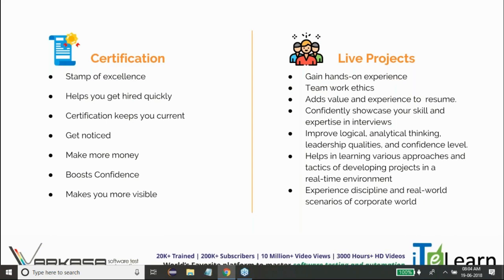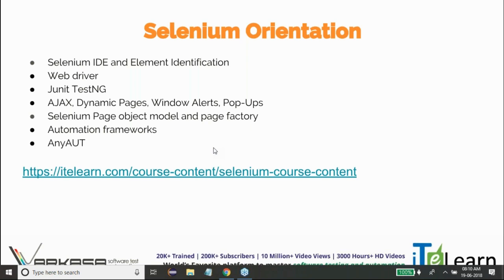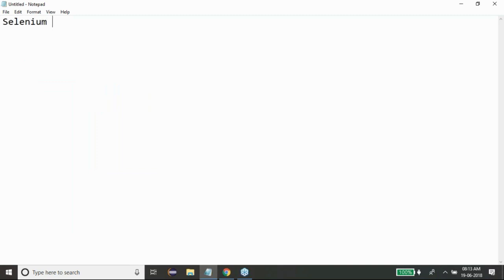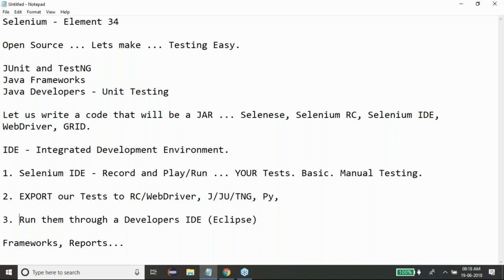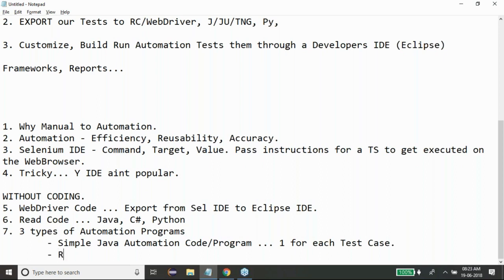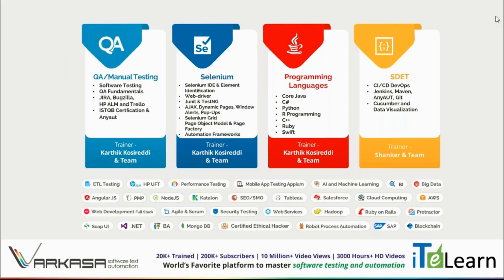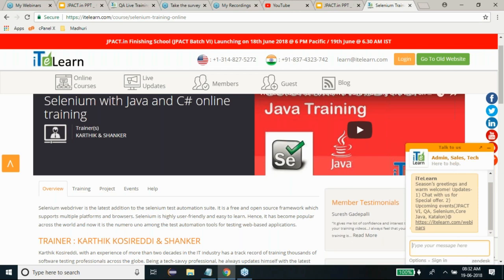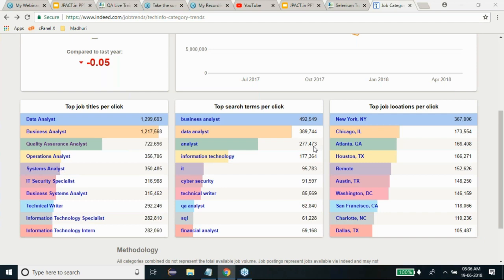Selenium Webdriver Orientation Session - iTeLearn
Selenium is the most widely used test automation tool in this world. Besides, the significance of Selenium has increased in the modern world with the new concepts such as DevOps are gaining popularity.

Selenium is used to integrate many tools for coordinating development, testing and operation under DevOps. Besides, many tools and frameworks such as AnyAUT are being developed on Selenium to perform more advanced functions. This increased demand for Selenium opens many opportunities for Selenium experts.

iTeLearn, one of the leading software training providers in the world, who is well known for offering courses depending on the demands in the job market comes up with a new batch of Selenium Live Training program. This project-based training program covers the latest features of Selenium along with its basics.

This orientation session discusses the history of Selenium along with its application, advantages and special features. This is really beneficial for those who plan to pursue a career in Selenium testing. Watch the video completely.